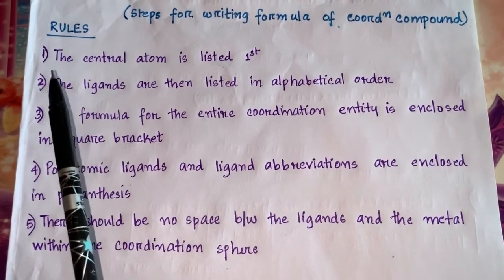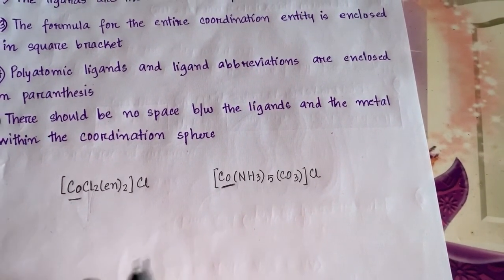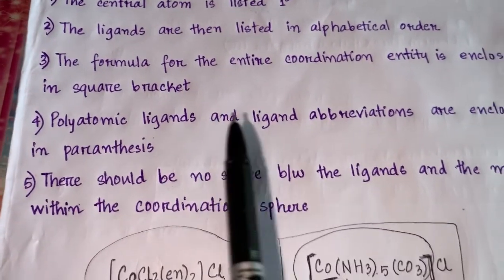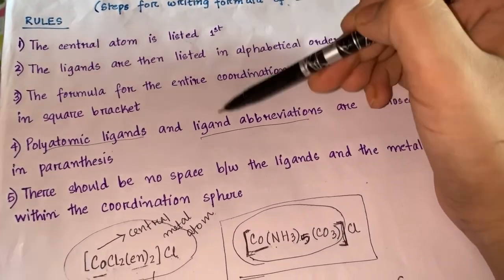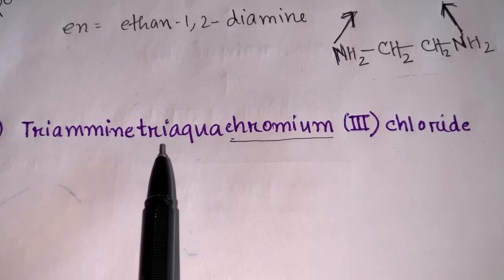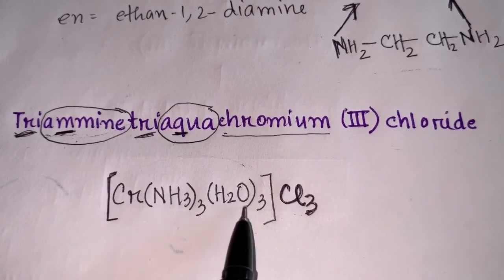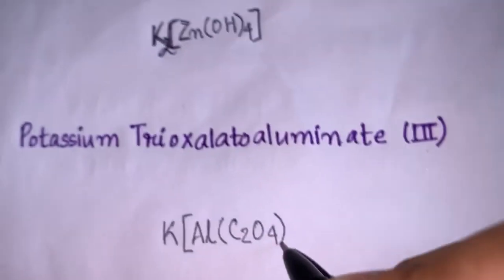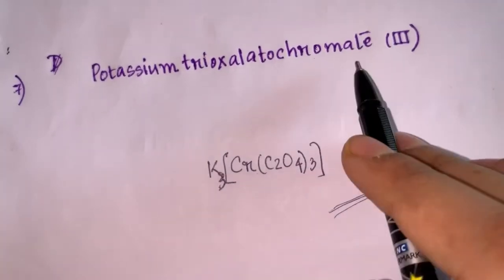Steps to write formula for coordination compounds (NEET/JEE) | NEETug preparation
Hello students 👋

Learn the tips and tricks to write chemical formula of coordination compounds

Keep hustling💪